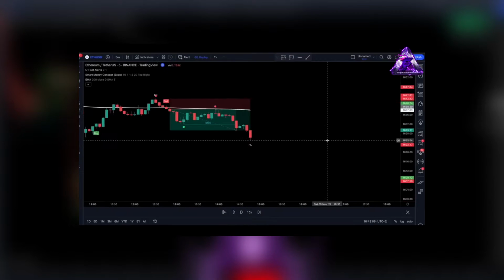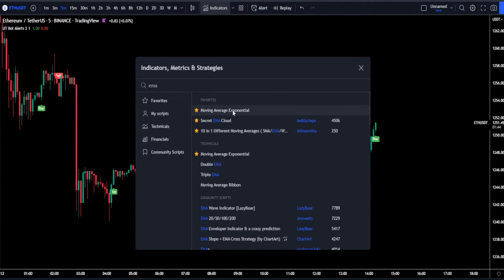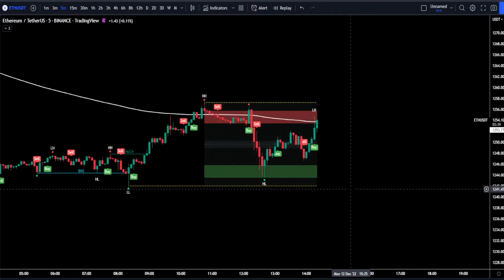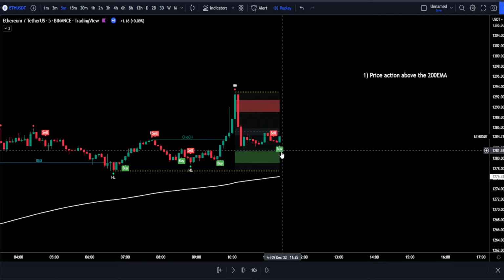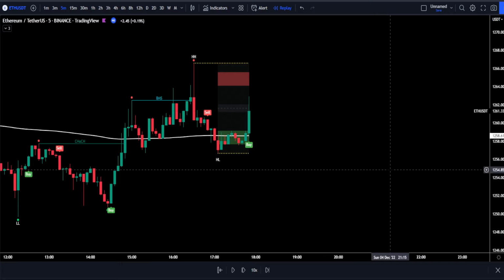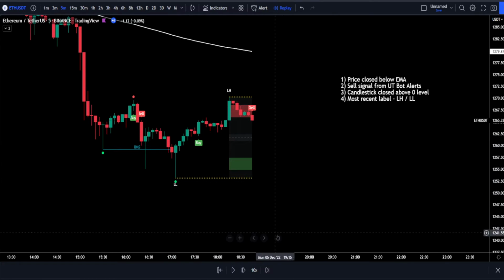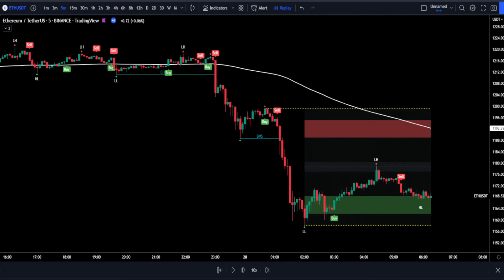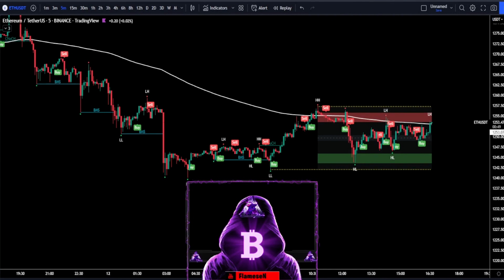The Best Buy Sell Indicator Strategy For Scalping! (Works On Forex, Crypto & Stocks)